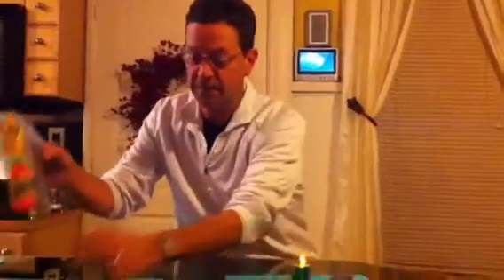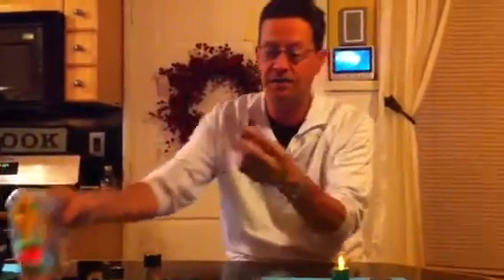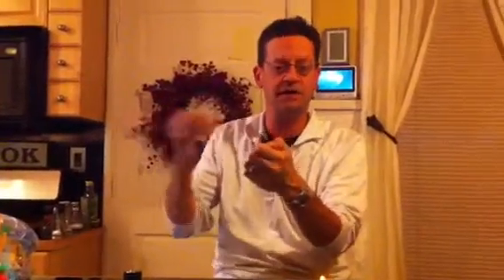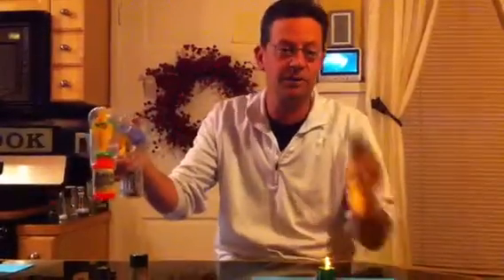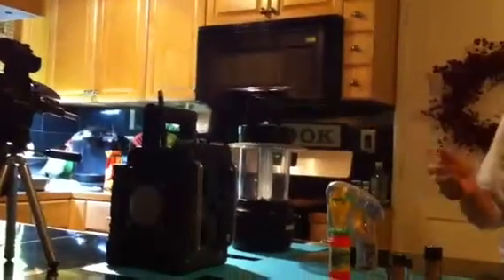battery inturpt4.MOV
Battery interupt 4